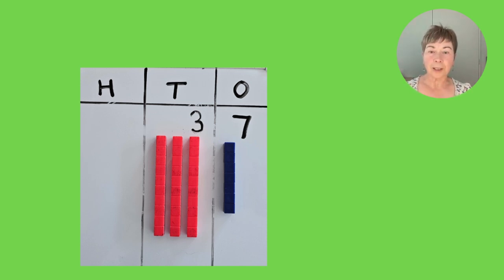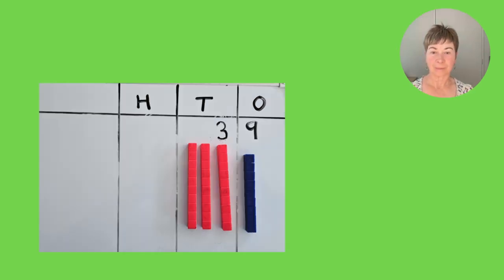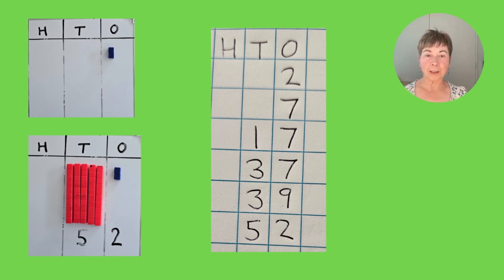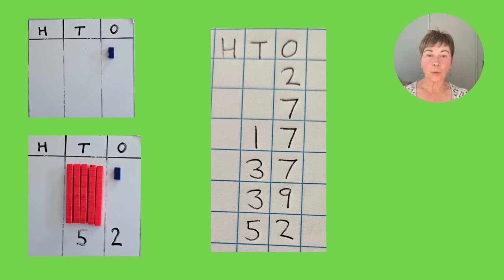Help to Understand 2 Digit Numbers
A simple hands on activity to do with your child ,to help them gain a basic grounding in place value. Once they learn how to place ones and tens in the correct column then addition and subtraction and larger numbers can follow on more. Many children miss out on this basic initial understanding, meaning everything that builds on it makes no logical sense - often leading to maths anxiety.